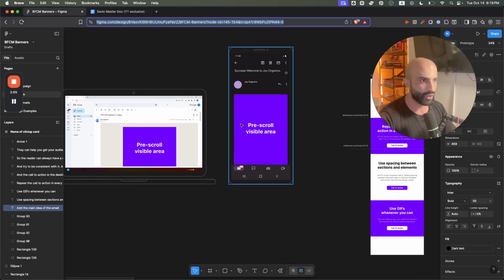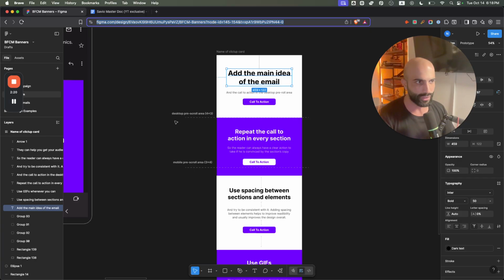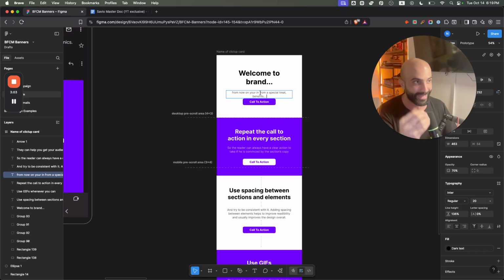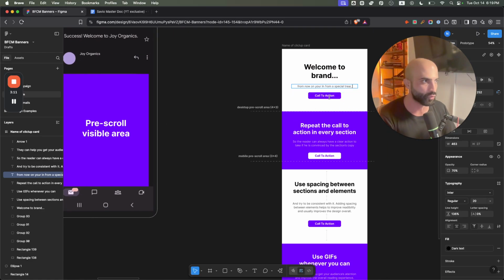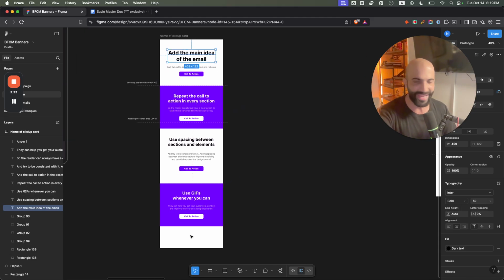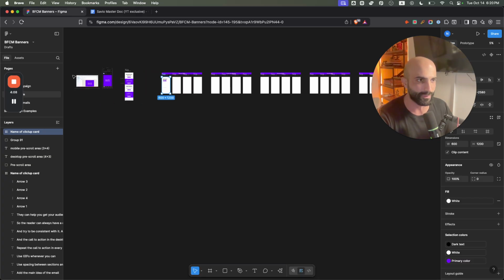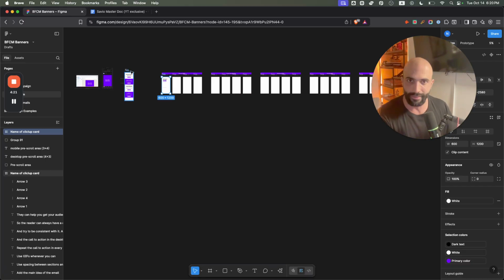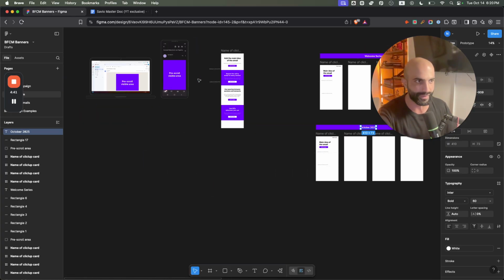How We Manage 8-9-figs Brands with ONE Figma File (Steal Our System)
Apply for your Klaviyo audit here (it requires a call with me)